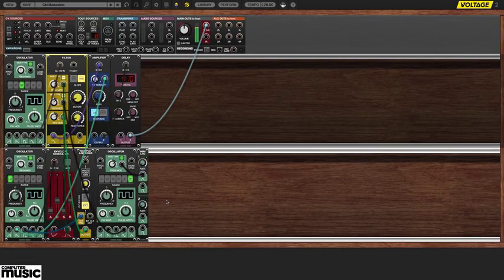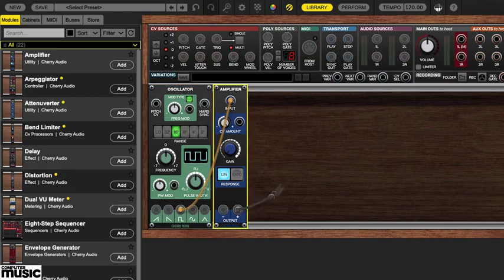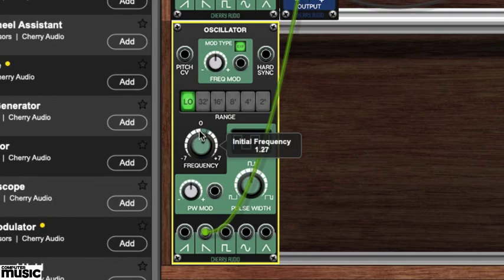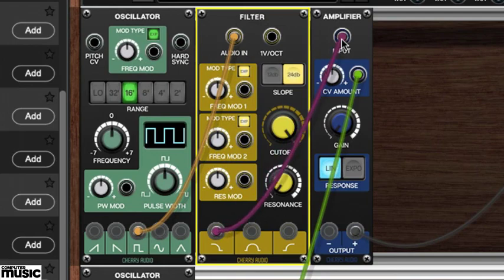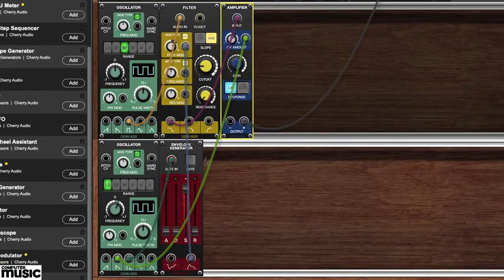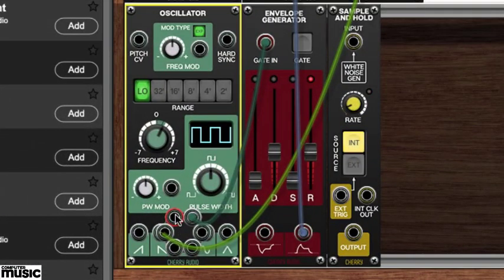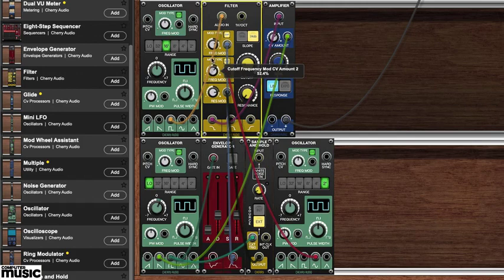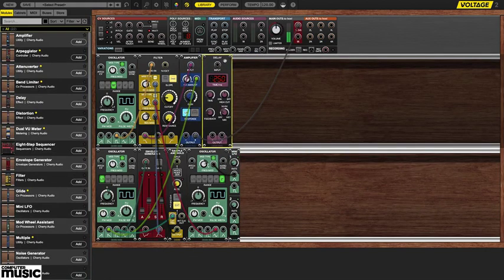Modular Synth Masterclass #6 - Modulation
This tutorial is from issue 287 (Autumn 2020) of Computer Music magazine. Buy in print or in digital format